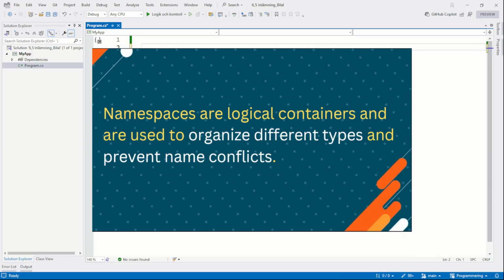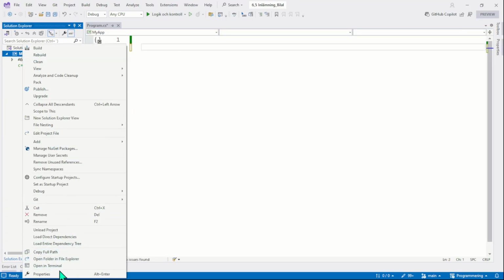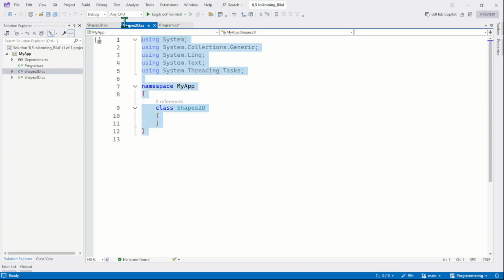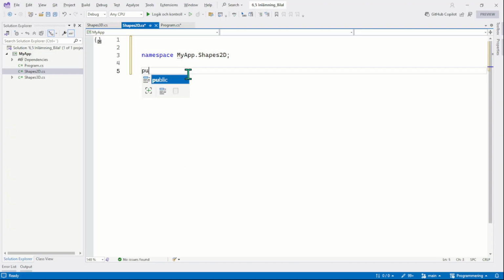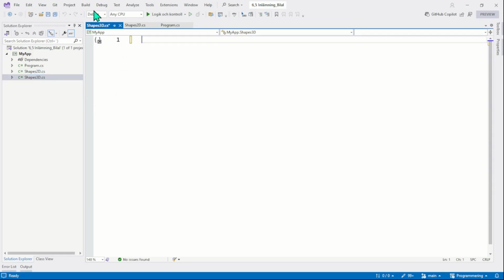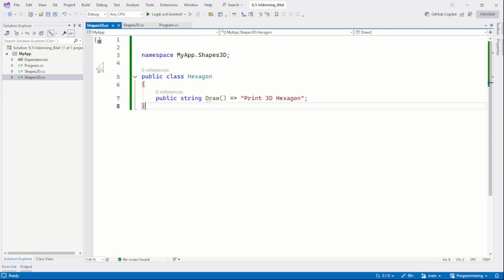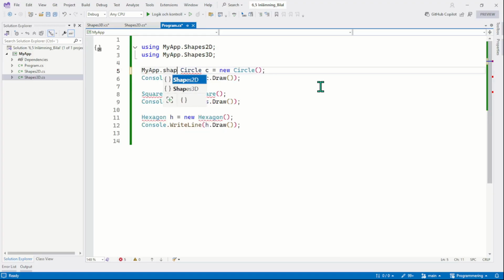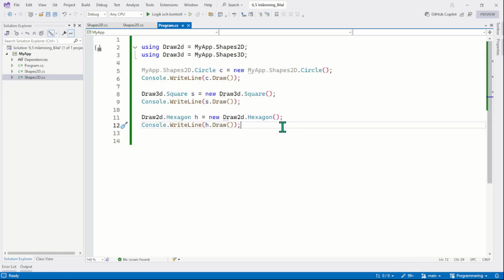C# Namespaces Explained — Default, Custom & Conflict-Free Coding!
Learn how to use Namespaces in C# the right way!

Understand C# namespaces in under 10 minutes! Discover how to structure your code, define custom namespaces, and prevent name conflicts in Visual Studio.

Whether you’re new to C# or want to clean up your projects and make them more professional, this video will help you understand how namespaces keep your code structured and manageable.

🧠 What You’ll Learn:
✅ What is a namespace in C#?
✅ The role of the default (root) namespace in Visual Studio
✅ How to create your own custom namespaces
✅ How to avoid name conflicts between classes
✅ Why namespaces are important in larger applications

💻 Example Topics Covered: Using namespace keyword,  Organizing classes across multiple files,
Importing namespaces with using, Managing nested namespaces. Handling naming collisions